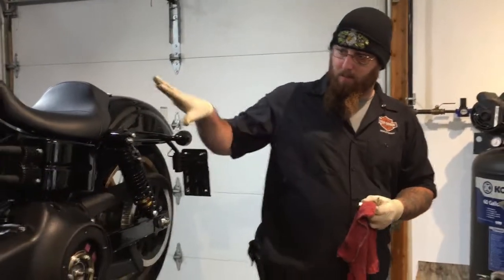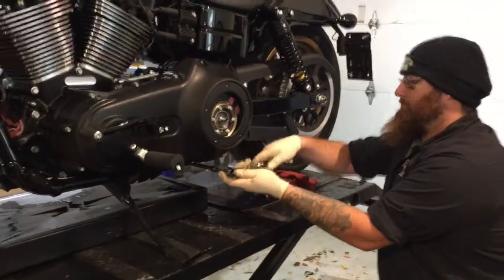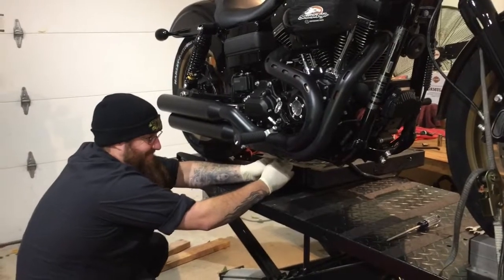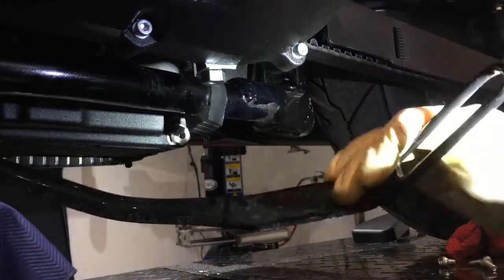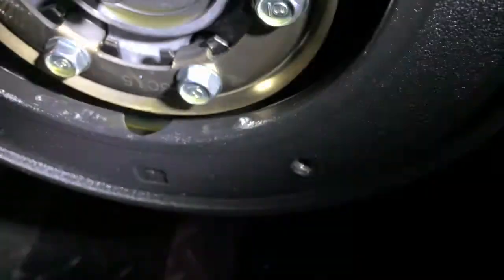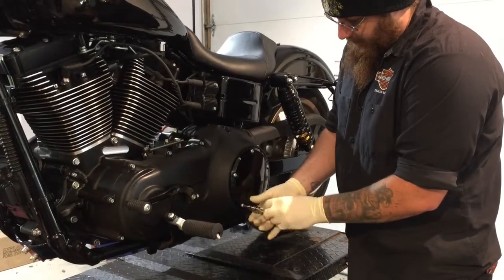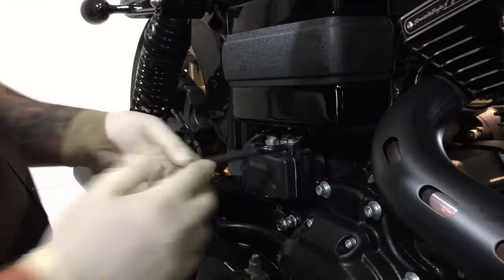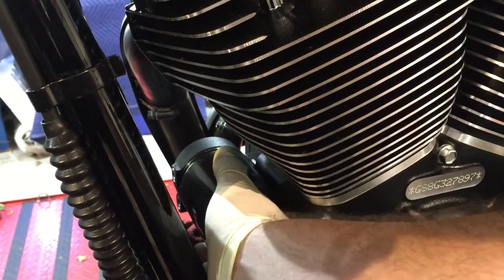Dyna Low S 1000K service part 3